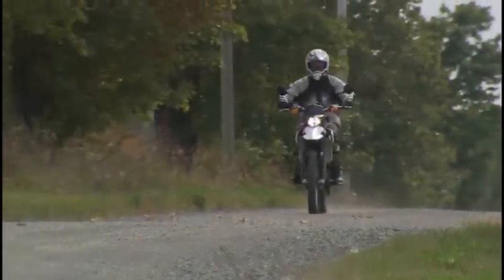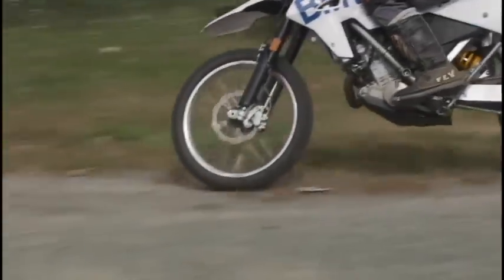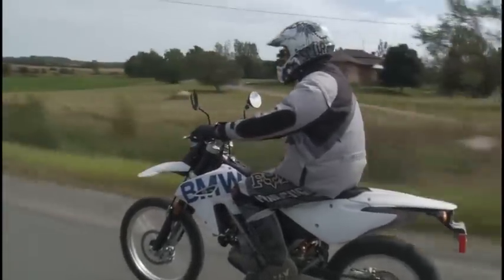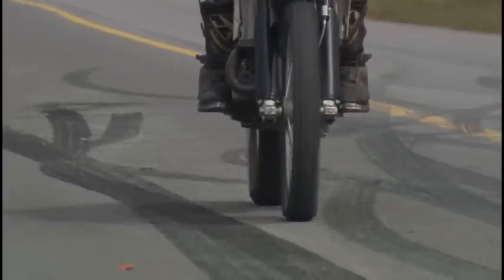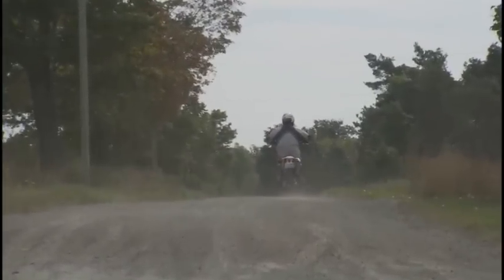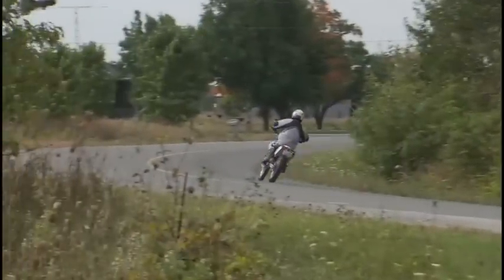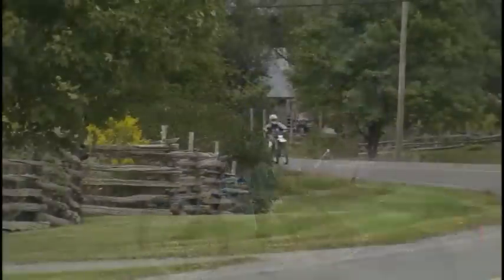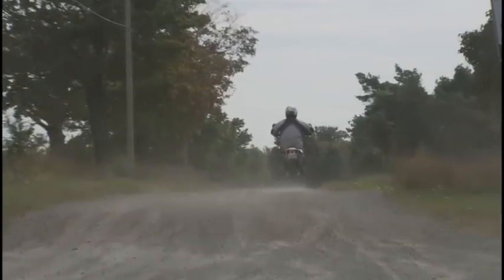BMW G450x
In this episode, Dave puts this endure bike through it's paces. See what he thinks.